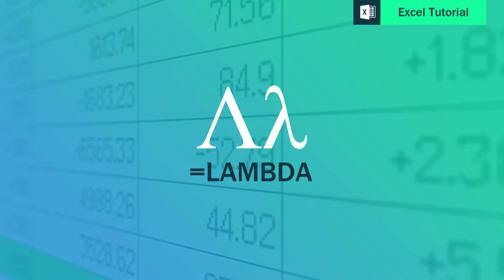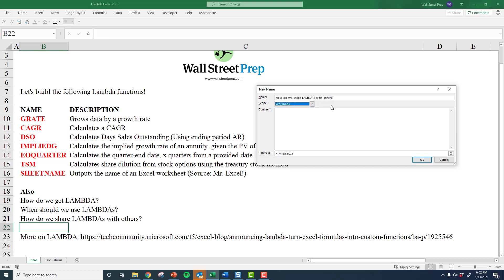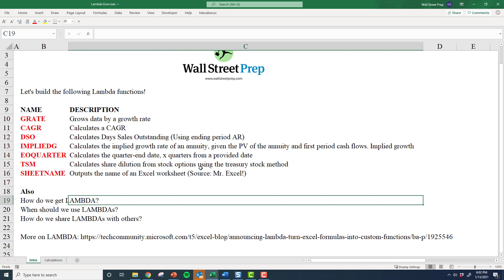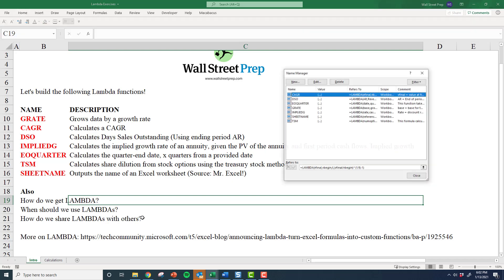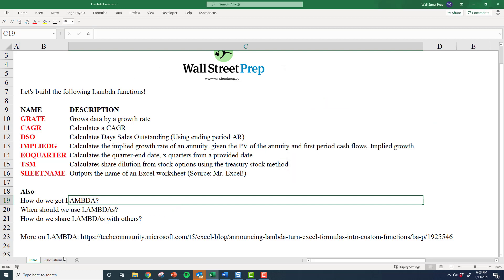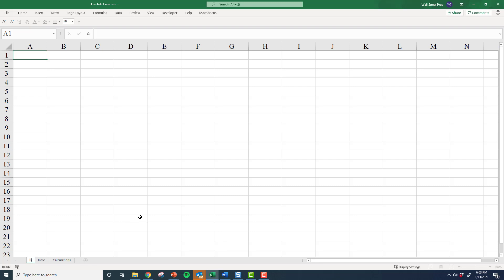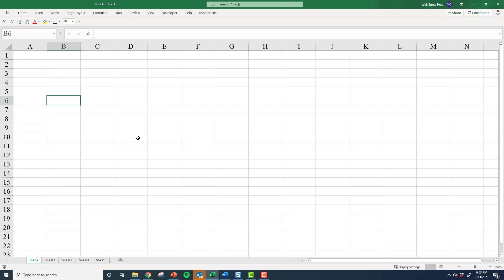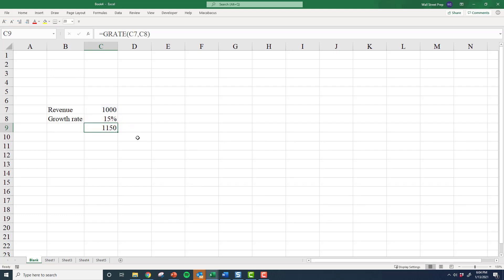LAMBDA Excel Lesson 8: Using LAMBDA functions across multiple workbooks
This is the final lesson of an 8-Part Mini Course on LAMBDA in Excel
(Download the Excel file that goes with this course in the link below)

In this 8-part short video series, you will:
1. Learn how to use the LAMBDA Function in Excel and how to create simple Custom Functions using LAMBDA
2. Create a function called =CAGR() that calculates a Compound Annual Growth Rate
3. Create a function called =DSO() that calculates a company’s Days Sales Outstanding
4. Create a function called =IMPLIEDG() that calculates the implied growth rate of an annuity
5. Create a function called =EOQUARTER() to solve the problem we mentioned earlier
6. Create a function called =TSM() that calculates a company’s dilutive options using the Treasury Stock Method
7. Create a bonus function called =SHEETNAME() that outputs the sheet name of the active sheet (courtesy of Mr. Excel)
8. Learn how to share your LAMBDA functions with others